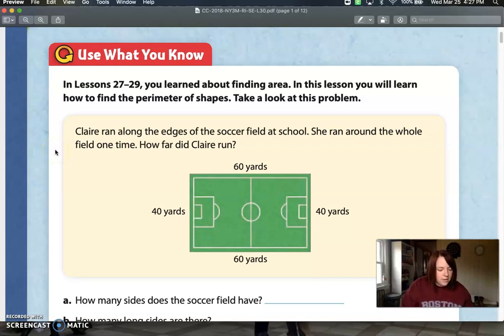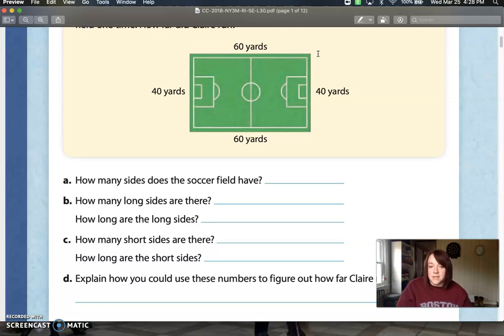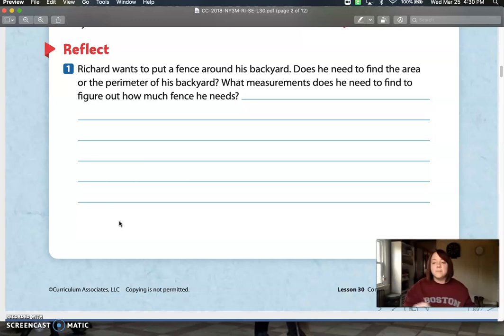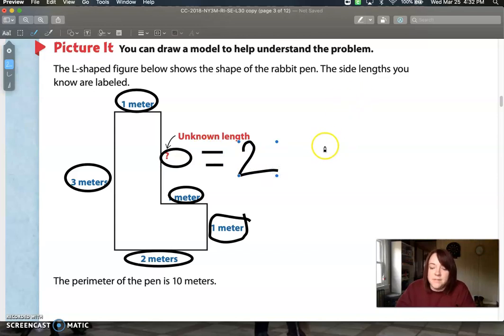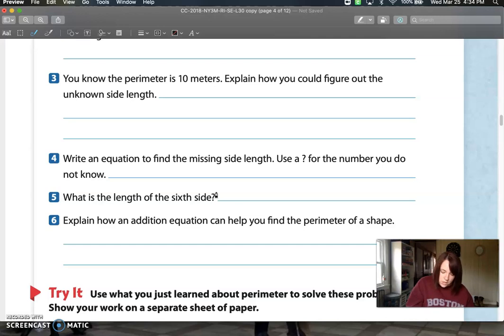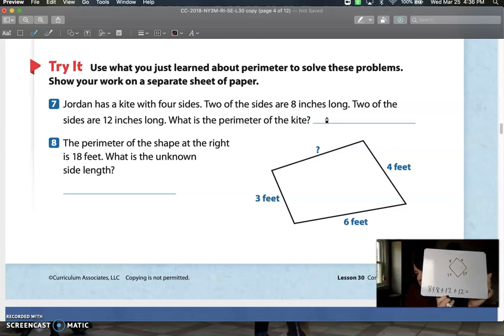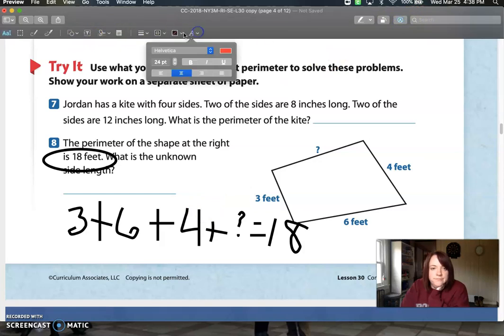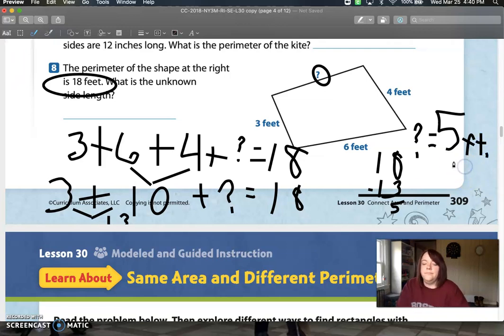4th Grade EngageNY Math - Unit 4 Lesson 6 Connect Area and Perimeter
4th Grade EngageNY Math - Unit 4 Lesson 6 Connect Area and Perimeter